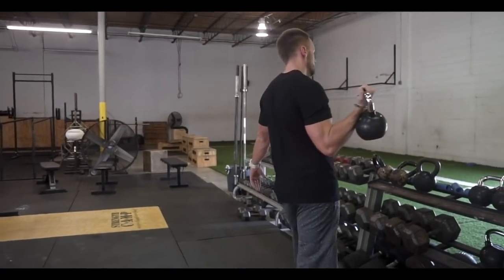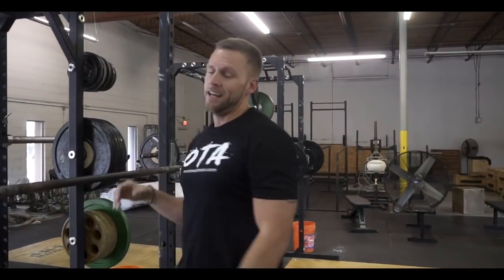Best Weight Training Exercises for Vertical Jump | Overtime Athletes